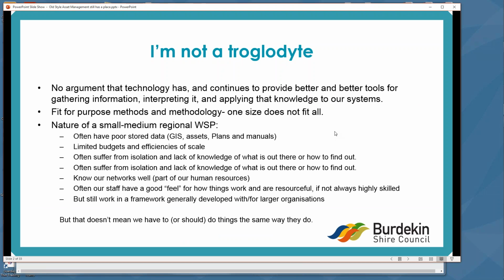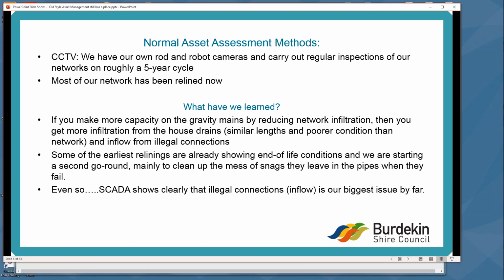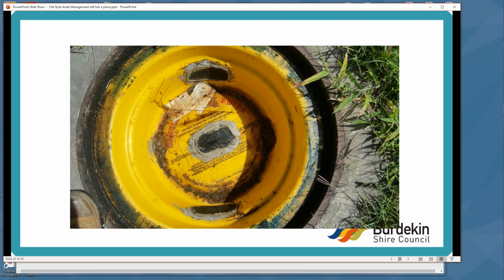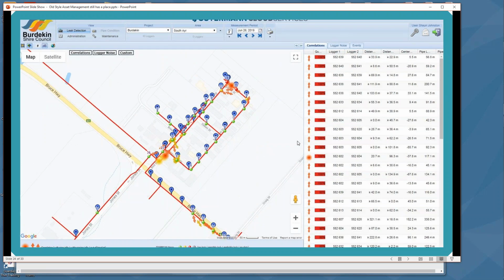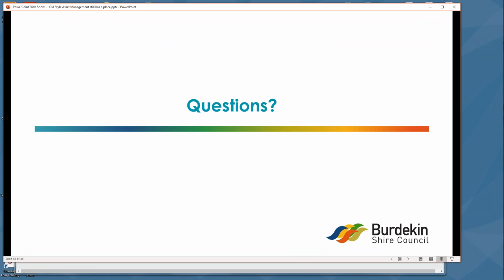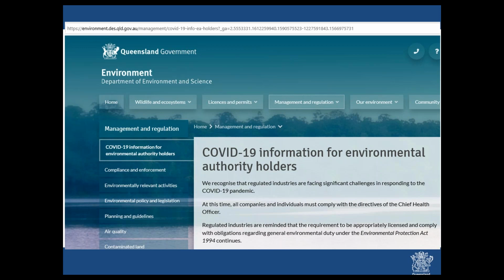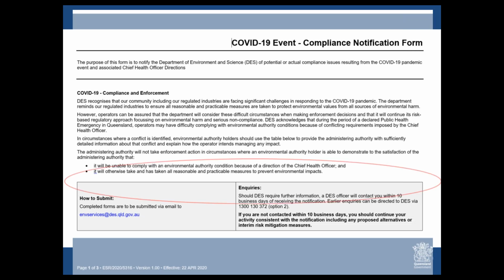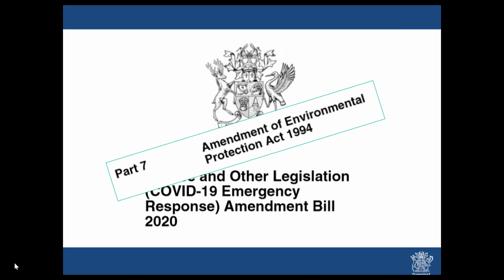2020 05 28 10 00 Qldwater Essentials #8 Old school asset condition assessment and DES Regulatory ap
Shaun Johnston and Chris Mooney

Old school asset condition assessment
The entire sewerage network of Burdekin Shire Council has been relined which has resulted in reduced infiltration but at the same time identified the impact that illegal connections to sewer has on wet weather flow. Smoke testing provides a means to simply identify illegal stormwater connections to sewers, broken and incorrectly connected domestic pipes and illegally modified manhole covers. Similarly, acoustic testing has started to be used at BSC to identify leaks, and unknown and illegal connections to the water network. Shaun provides an overview of these two relatively old school methods that have been applied at BSC, which can provide efficient and cost-effective solutions for smaller networks.

Regulatory approach to COVID-19, other initiatives
In response to the COVID-19 crisis the Department of Environment and Science has developed some tools to support EA holders, which include a series of fact sheets on COVID-19, relating to biosolids and waste and resource recovery, and a specific notification form which provides a template to notify the department of any non-compliance issues as a result of COVID-19 directives. The template will help the department to assess the risk posed by any non-compliance. Some important changes as a result of COVID-19 emergency legislation include a six-month delay to the date that the Reef Protection Regulations come into effect to 1 June 2021, and new legislation that changes Environmental Protection Act to permit the department to issue a temporary EA for an environmentally relevant activity if compliance is compromised by COVID-19. The temporary EAs expire on 31 December 2020, with holders provided with an additional six months to return to compliance.